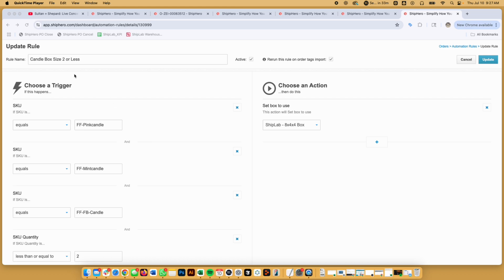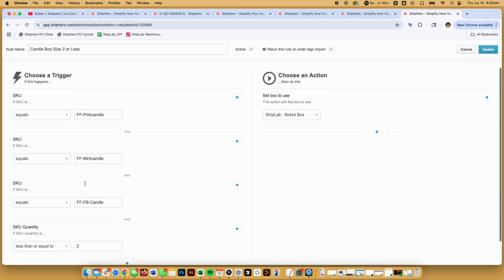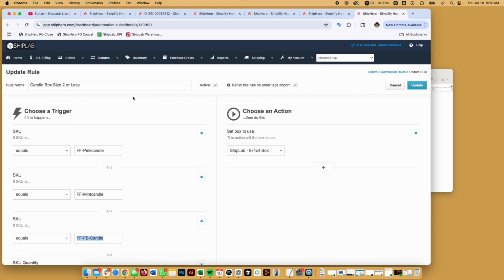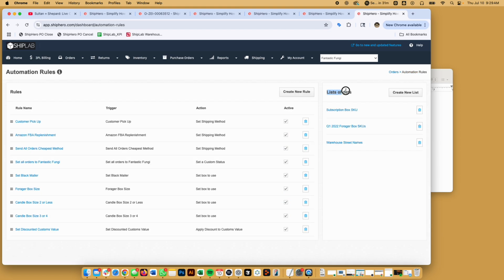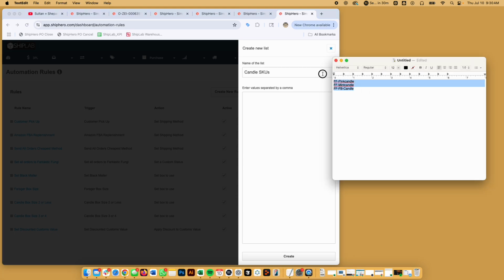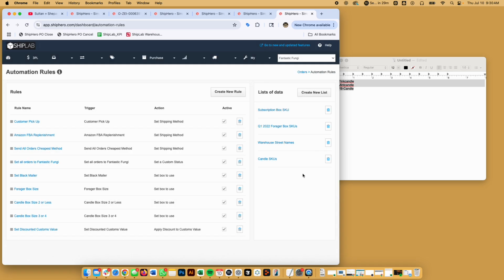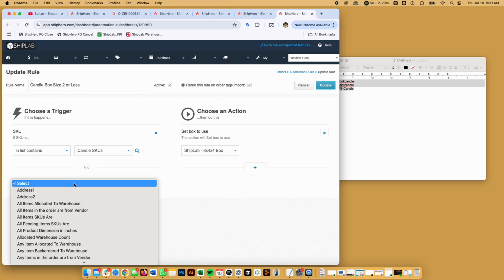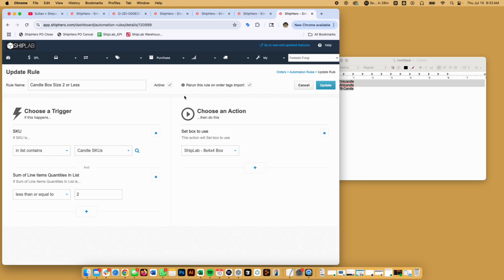How to Use Lists in ShipHero Automation Rules | Simplify Multi-Criteria Triggers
Save time and streamline your workflows with Lists in ShipHero Automation Rules! ⚙️ In this video, we’ll show you how to use and manage Lists to apply automation actions based on multiple conditions—without needing to build multiple rules.

Whether you’re targeting specific SKUs, shipping methods, warehouses, or other criteria, Lists help you create powerful “OR” logic within your rules for smarter fulfillment automation.

🔍 What You’ll Learn:
 • What Lists are and how they work within Automation Rules
 • How to create and edit Lists in ShipHero
 • Real-world examples: SKUs, warehouses, shipping carriers & more
 • Using Lists to consolidate multiple triggers into a single rule
 • Best practices for managing and updating Lists over time

💡 Example:
If the SKU is ABC-123 or XYZ-456 → apply the same automation action.
Perfect for managing bundles, exceptions, and routing rules efficiently.